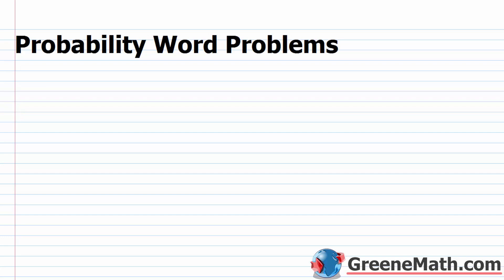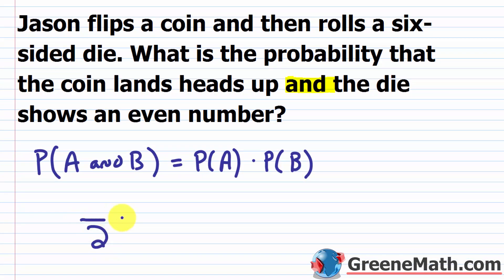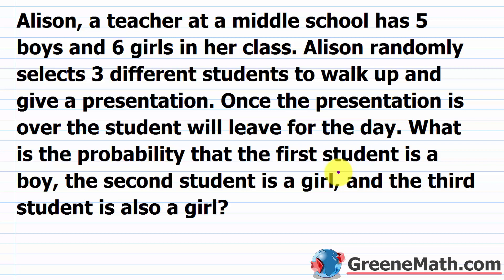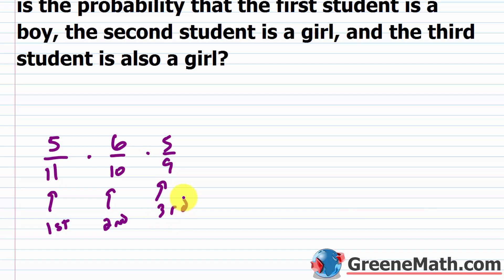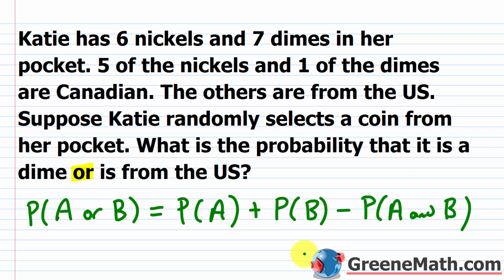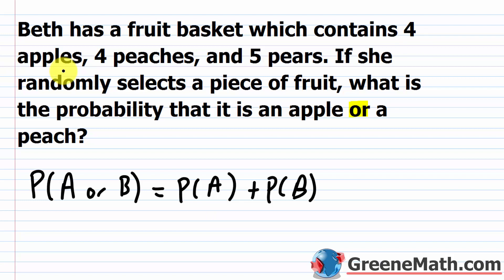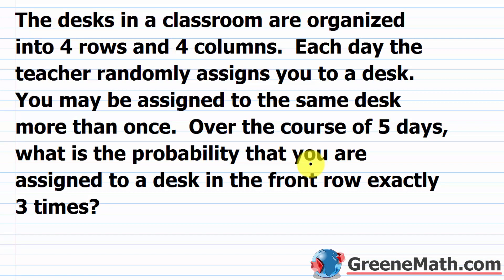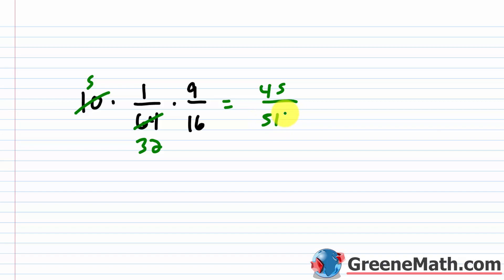How to Solve Probability Word Problems | P(A and B) | P(A or B) | Binomial Probability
In this lesson, we will learn how to solve some basic probability word problems.